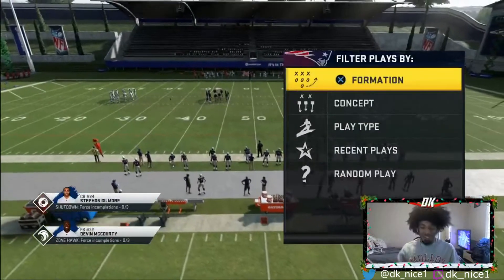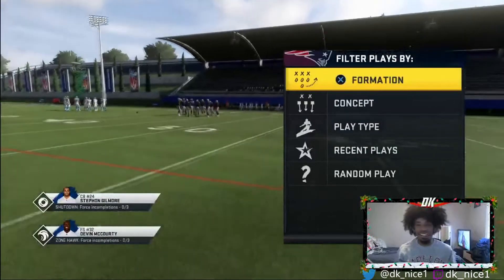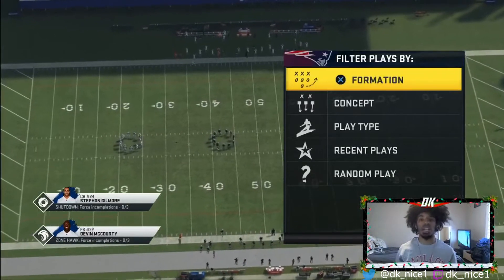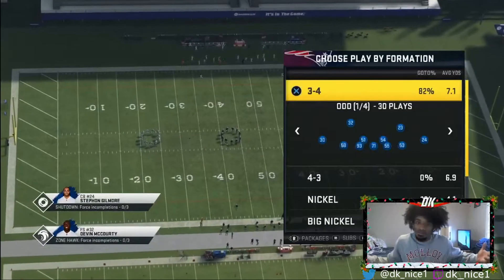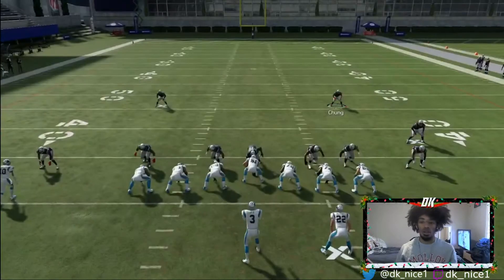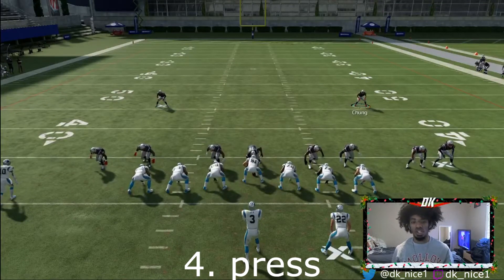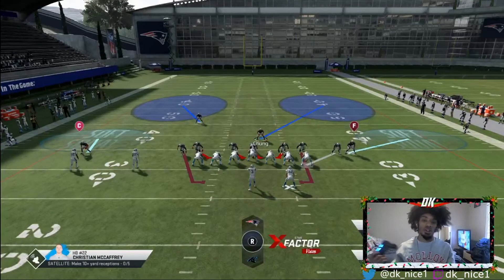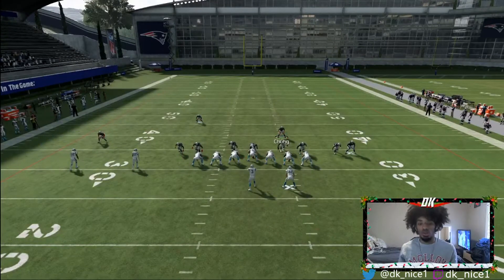How To Stop Inside Zone! Madden 20!